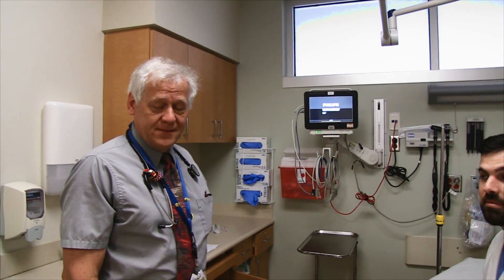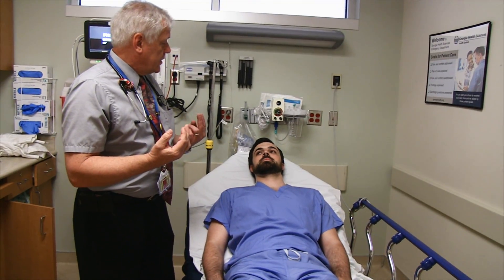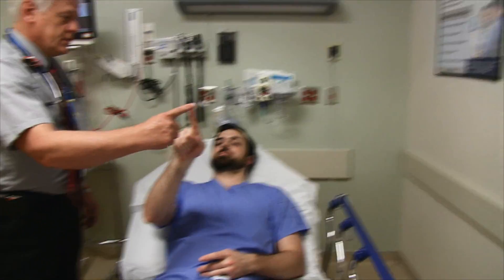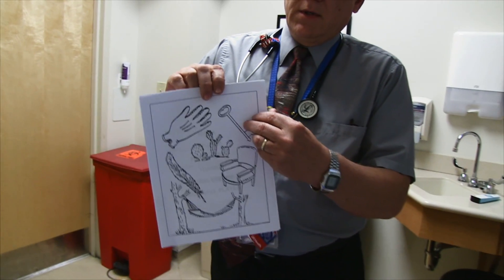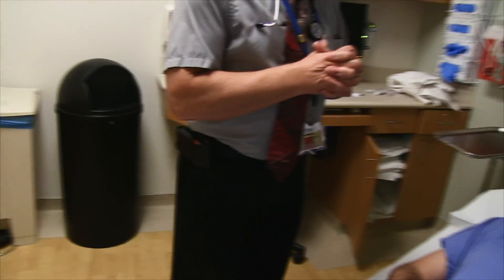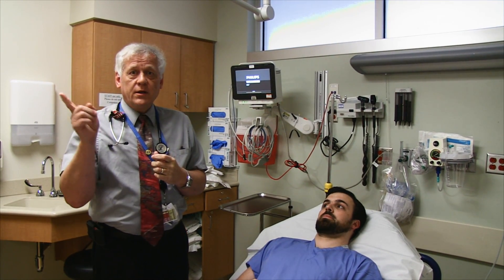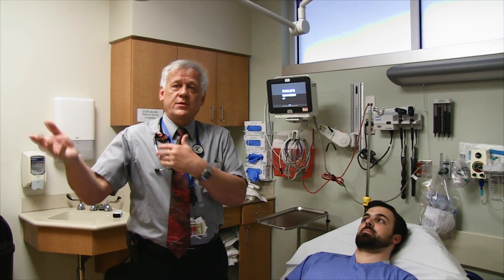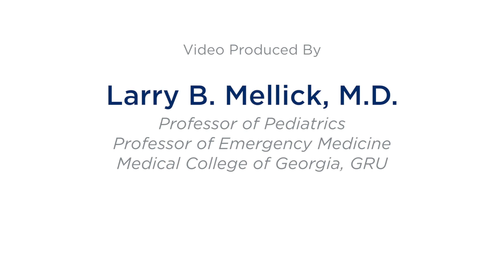Dr Hartmut Gross Teaches the NIH Stroke Scale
This teaching video demonstrates how to perform the NIH Stroke Scale as well as the use of TPA for central nervous system strokes is discussed.